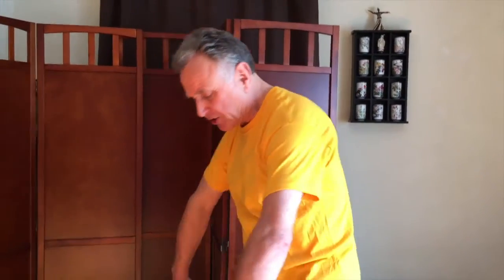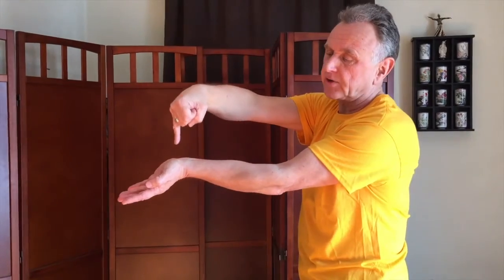Human Aura: The Colors in Your Hands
Each of your fingers transmits an energetic frequency which appears as a different color in your energy field and creates specific effects when used. Was the understanding of these energies the origin of acupuncture? Why is it rude to point? How do the differing natures of energies we process appear in the art of palmistry?  In this video the EnergyWorlds Man David Price Francis explores the nature of the colors in your hands, the effects they cause, and how to use them more consciously.